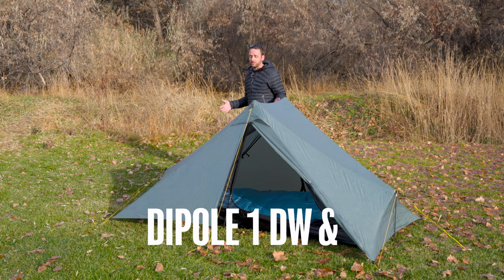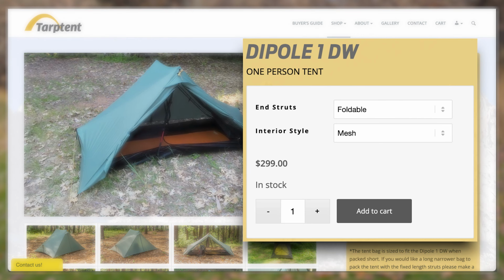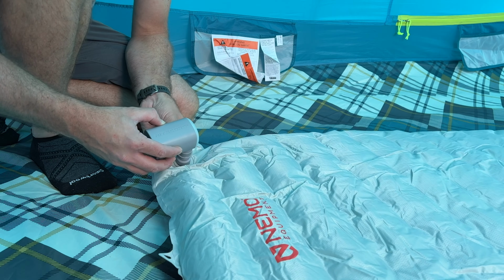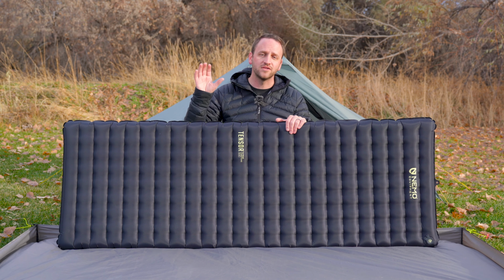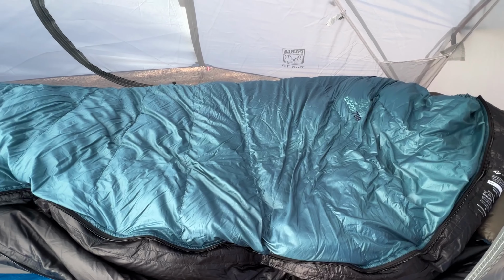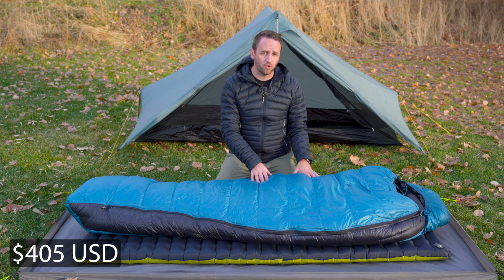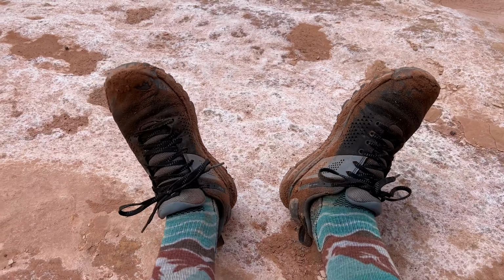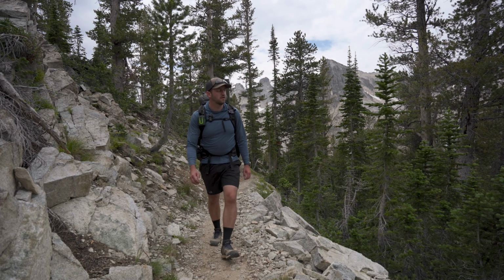The Best & Most Trusted Backpacking Gear Of 2023!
Here are the best and most trusted pieces of backpacking gear I used in 2023. These backpacking gear items focus on quality, high performance and providing a quality experience on the trail.

Gear From This Video ⬇️:
- Tarptent Dipole 1 DW
- Tarptent Dipole 1 Li
- Nemo Tensor Extreme Conditions
- Cumulus Teneqa 700
- Danner Trail 2650 Shoes
- ZOLEO Satellite Communication

Video title: The best and most trusted backpacking gear of 2023!
This video concerns the best pieces of backpacking gear I used in 2023. But it also covers the following topics:
The best tent for backpacking in 2023
Best sleeping pad for backpacking
Best sleeping bag for cold sleeper for backpacking
Best hiking shoes for backpacking
Best satellite communication device
Best ultralight tent

I've been able to test a wide variety of gear items this year, but I narrowed my absolute favorites down to 5 items. These gear items are what I enjoyed the most, trusted the most, and just overall had the best experience with from all of the gear I used in 2023.
ZOLEO Satellite Communication
** Get FREE Activation with code BACKCOUNTRYEXPOSURE **

🔥MY ALL-TIME FAVORITE GEAR🔥
- Outdoor Vitals CS40 Backpack
- Waymark Gear Co. THRU 40L
- Nemo Dragonfly 2P
- Paria Outdoor Products Zion Tent
- Big Agnes Zoom UL Pad
- Zenbivy Light Bed
- WM UltraLite Sleeping Bag
- MH Bishop Pass Sleeping Bag
- Sawyer Squeeze Water Filter
- CNOC Vecto Water Bag
- Toaks 750ml Pot
- Toaks Long Handle Spoon
- Soto Amicus Stove
- Govee Thermometer
- Outdoor Vitals Altitude Sun Hoodie
- Outdoor Vitals Vario jacket
- Outdoor Vitals Tushar Rain Jacket

MY CAMERA EQUIPMENT I USE 📸:
- Sony A7C
- Sony 20-70mm F4 Lens
- DJI Wireless Mic
- Carbon Fiber Tripod
- Rode VideoMicro
- GoPro Hero

- UGQ Outdoor
- Garage Grown Gear

By shopping using the above links, you are supporting the work I put into creating content on this channel. This has no additional cost to you. Thank you for supporting my channel and content.

Backpacking Gear
Backpacking
Ultralight backpacking
winter camping
winter backpackingo